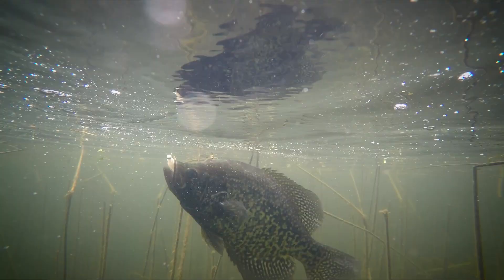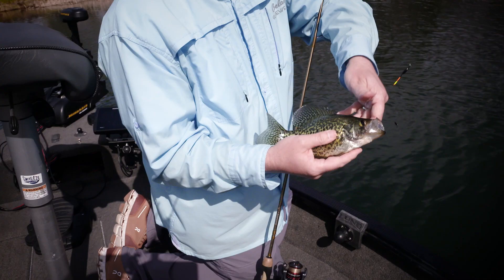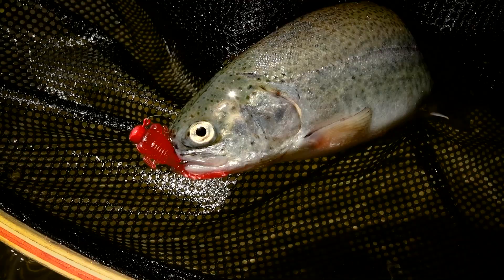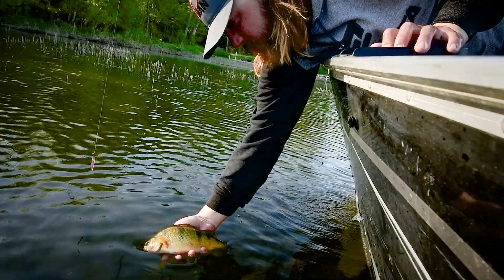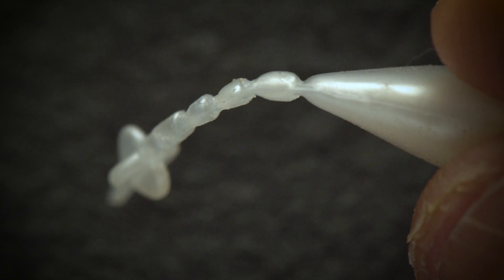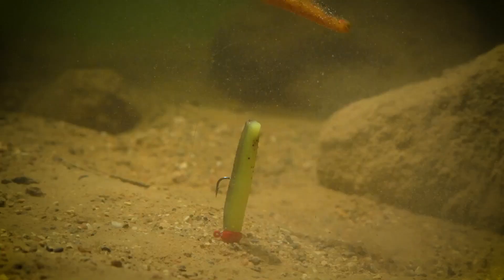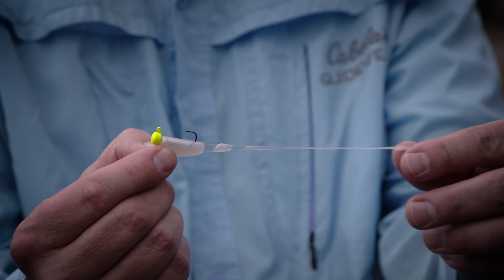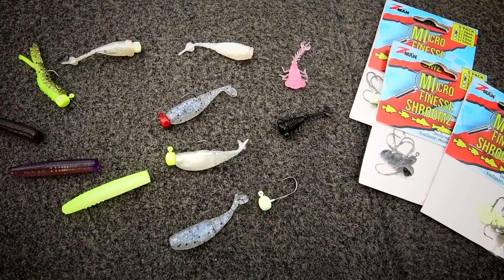FULL LOOK ElaZtech MICRO FINESSE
This season, panfish and finesse fans receive the attention and street cred they deserve, as Z-Man bestows anglers with the Micro Finesse System, a series of downsized jigheads and softbaits built with exclusive 10X Tough ElaZtech®. Five 1.75- to 2-inch profiles are all super soft and buoyant for lively underwater action and built extra durable for the highest softbait-per-fish ratio available. Imagine reaping the rewards of your favorite Ned rig and other ElaZtech baits for crappies, bluegills, bream, perch, trout and yes, bass galore.